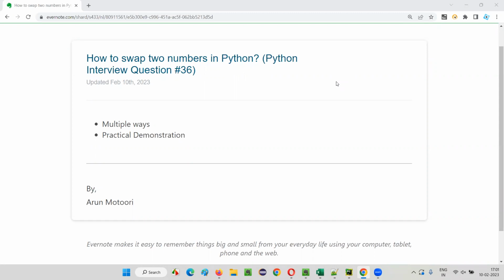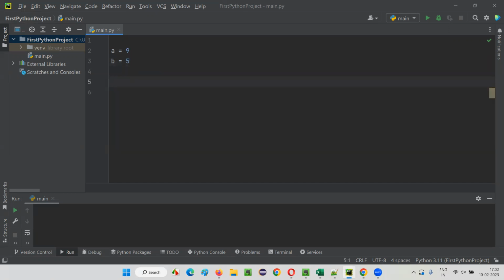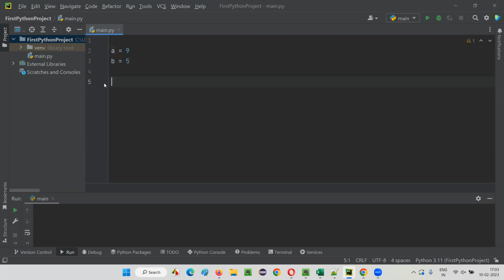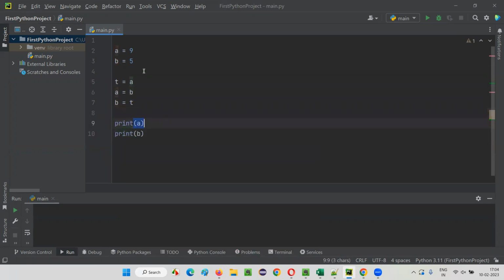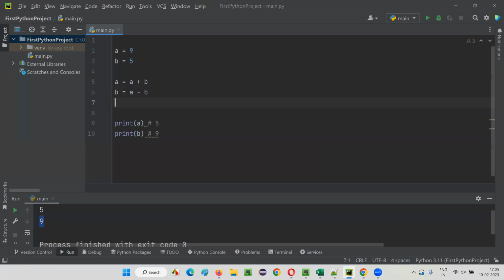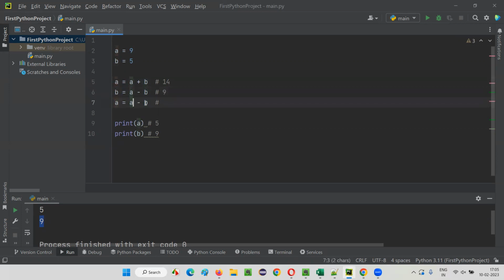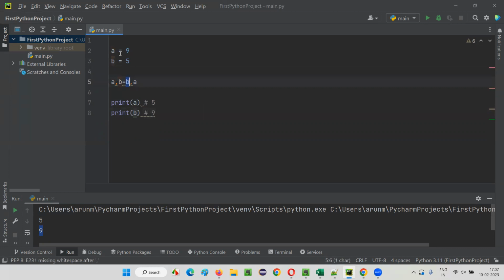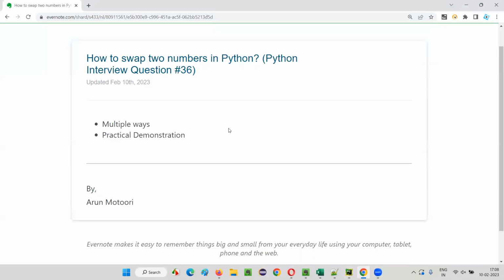How to swap two numbers in Python? (Python Interview Question #36)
In this session, I have explained the answer for one of the Python Interview Questions - How to swap two numbers in Python?